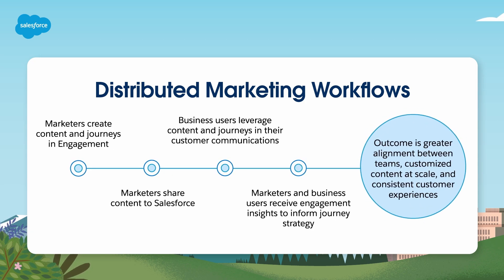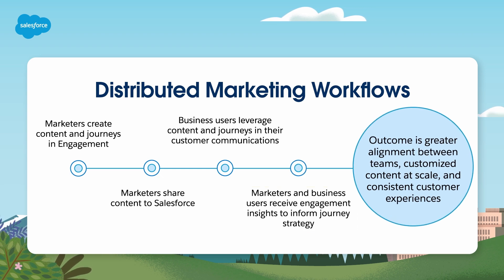Distributed Marketing Features | Marketing Cloud Engagement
Get expert guidance as you prepare to roll out Distributed Marketing for your non-marketing teams.

In this video designed for Marketing Cloud Engagement Admins and Distributed Marketing end users, we cover:
- An overview of Distributed Marketing workflows
- Creating Distributed Marketing journeys with Journey Builder and Content Builder
- Working with Quick Send
- Working with Campaign Send
- And optional and advanced features

0:00 Intro and Overview
0:13 Learning Objectives
0:28 Distributed Marketing Workflows
2:04 Quick Send
4:22 Campaign Send
6:45 Manual Approvals and Restricted Words
7:52 Frequency Capping and Content Marketplaces
9:16 Extend Entry Source Data and CPI
10:12 Distributed Marketing and Experience Cloud
10:51 Recap and Outro

Get Started: Engagement: Distributed Marketing Features